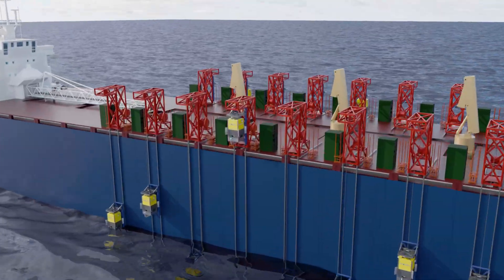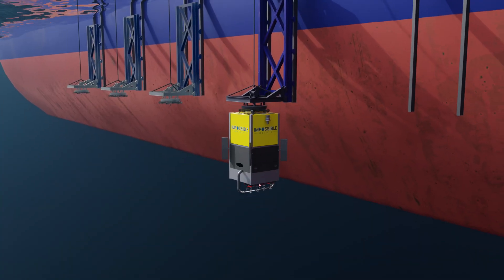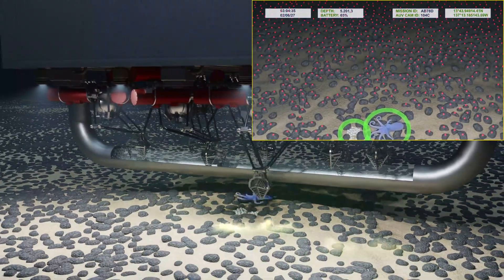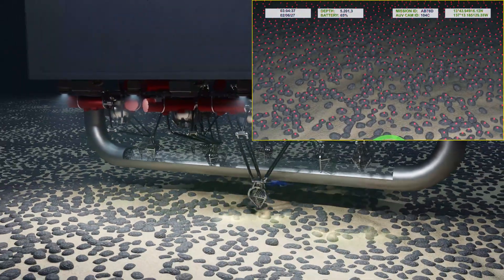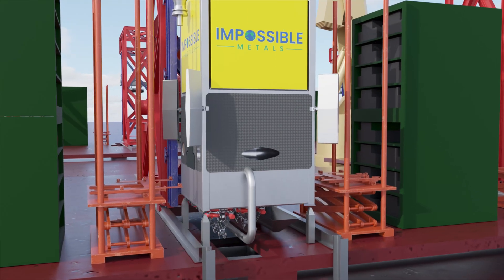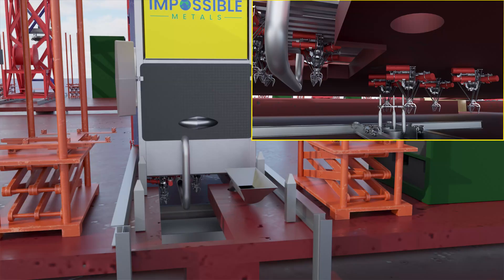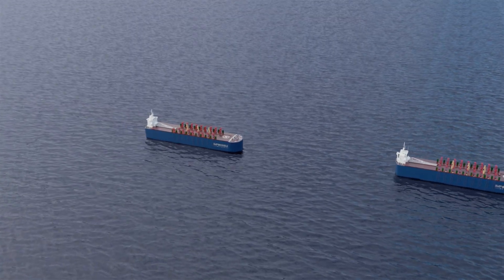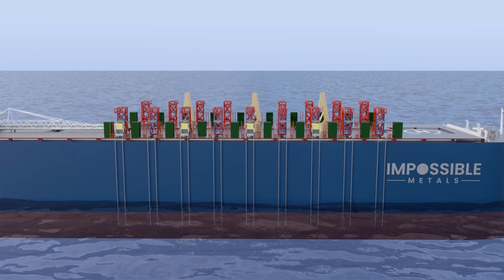How the Eureka Collection System selectively collect polymetallic nodules from the seabed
The key benefits:
    * Lowest cost/ton
    * Lowest environmental impact
    * No single point of failure